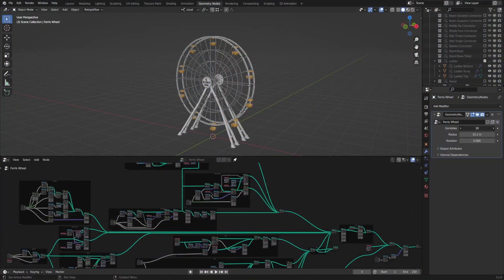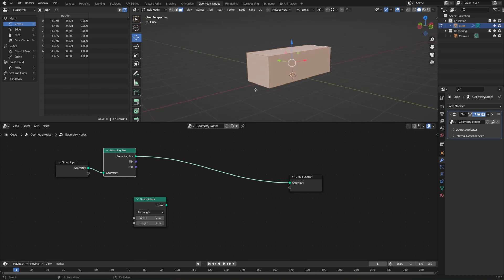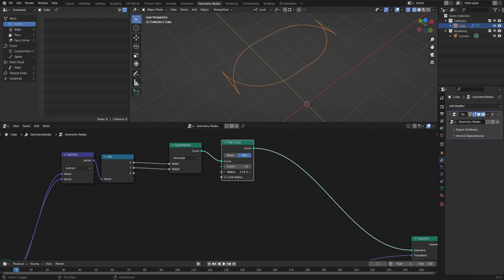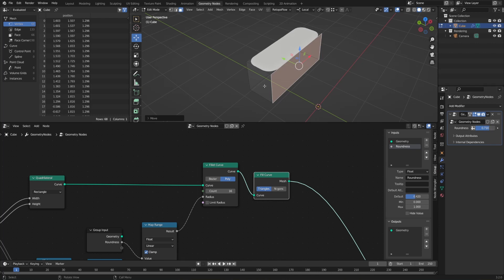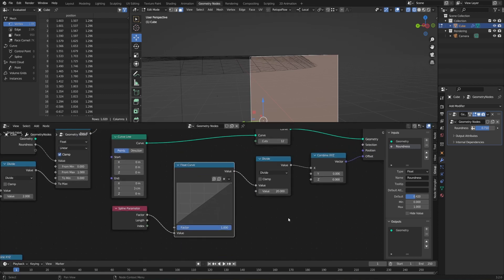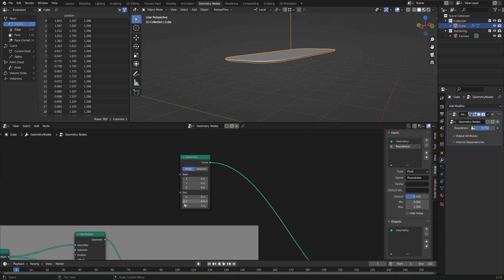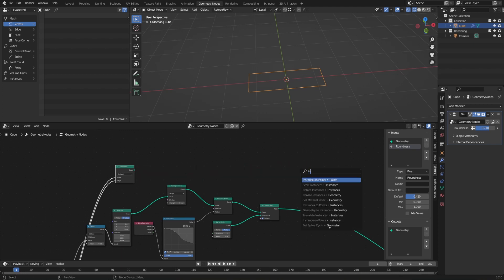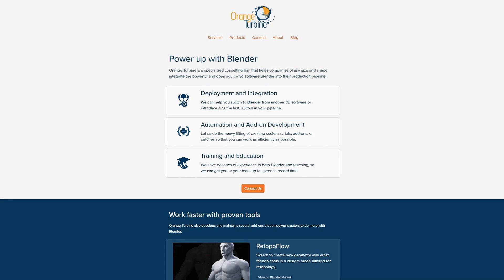Procedural Modeling with Blender's Geometry Nodes - SIGGRAPH 2022 Labs Table Demo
CG Cookie and Orange Turbine are going to SIGGRAPH! This is a recorded version of the geometry nodes demo by Jonathan and Jason.